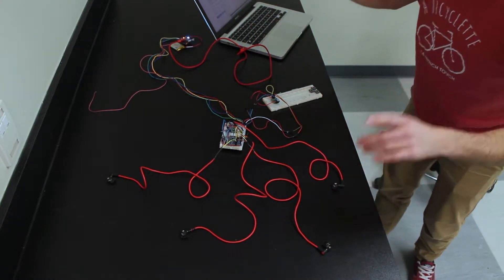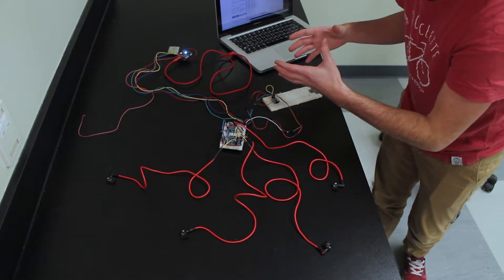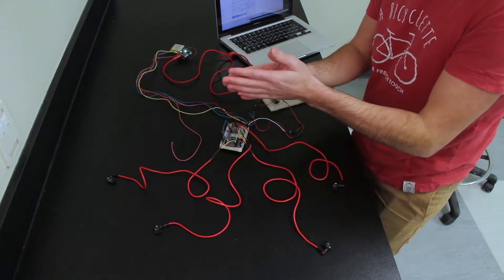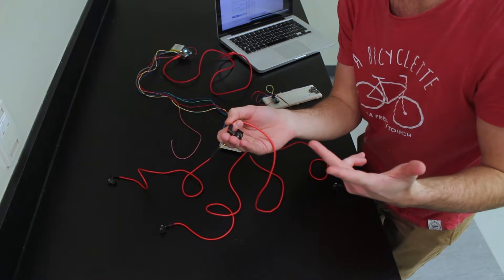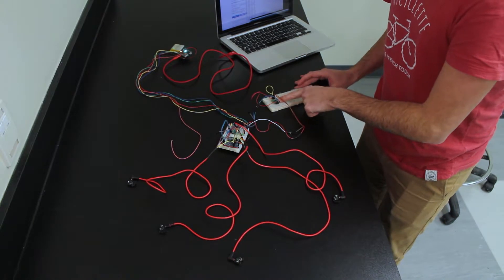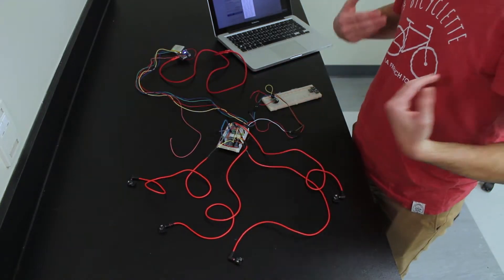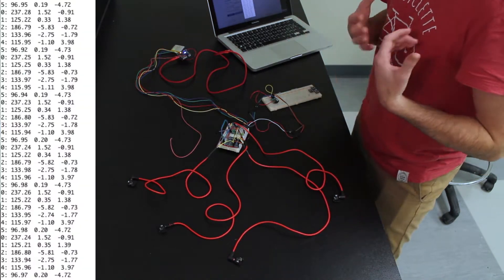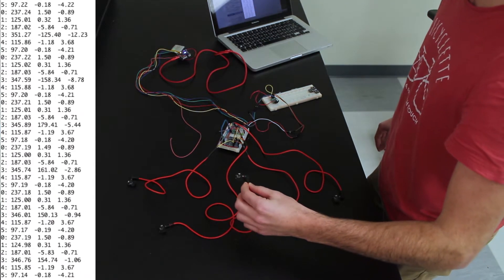6 IMU on a Tag for Body Tracking